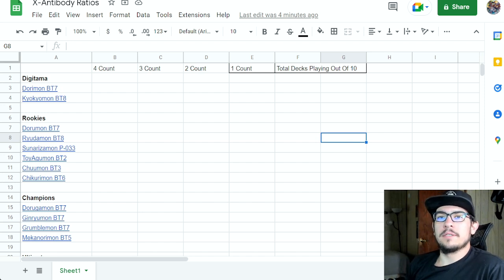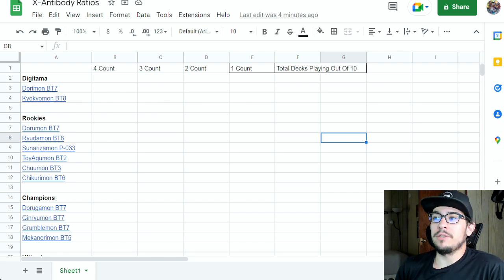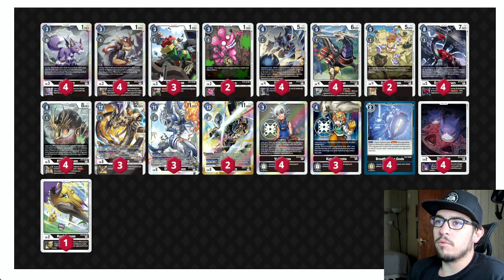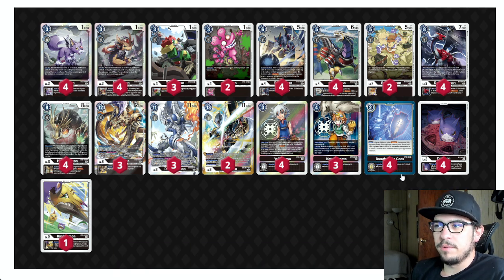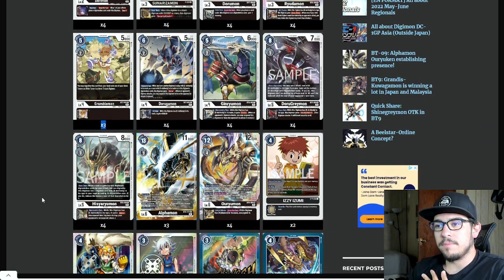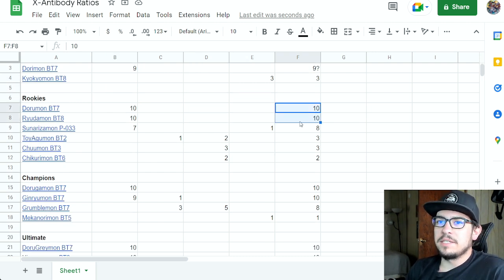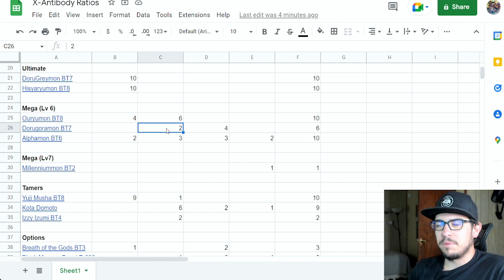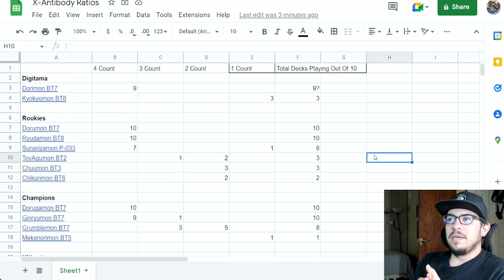Breaking Down X-Antibody In The BT8 Meta Game (Digimon TCG)